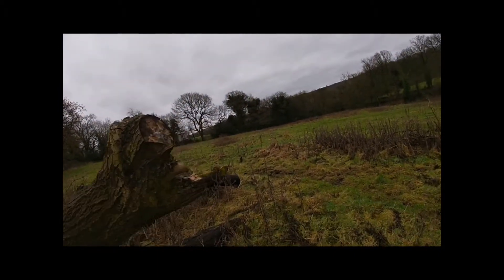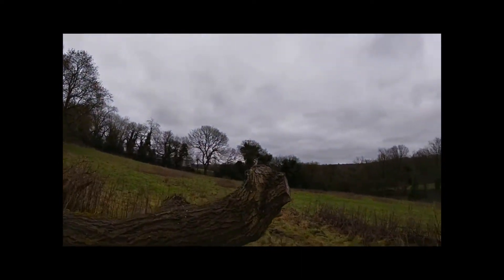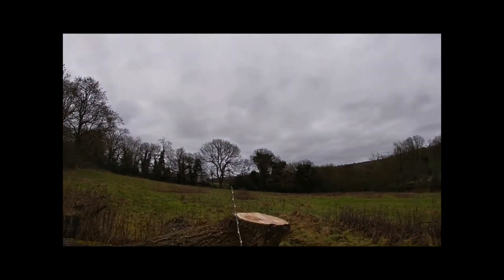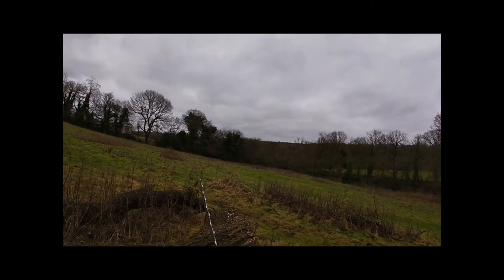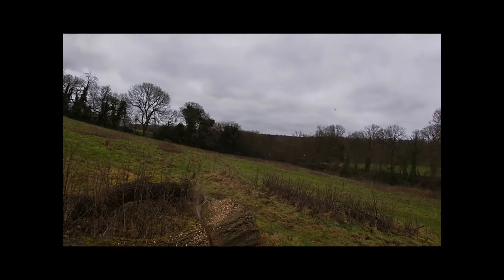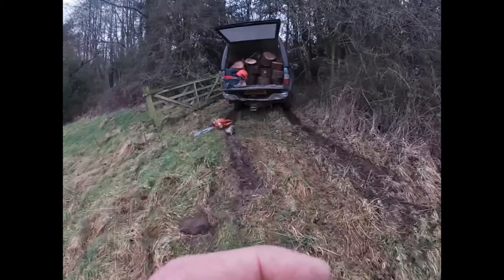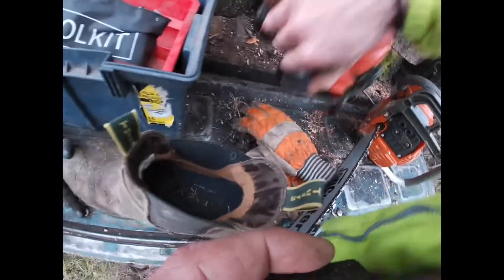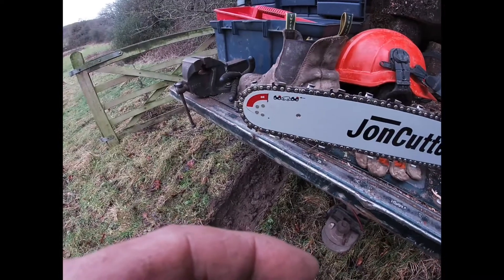Cutting large fallen ash tree in the peaks. Will the Chinese chepish saw perform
Cutting a tree up with my new Jon cutter a more expensive Chinese copy and absolutely chuffed with performance and build.